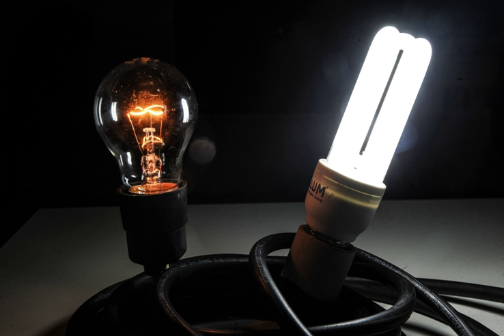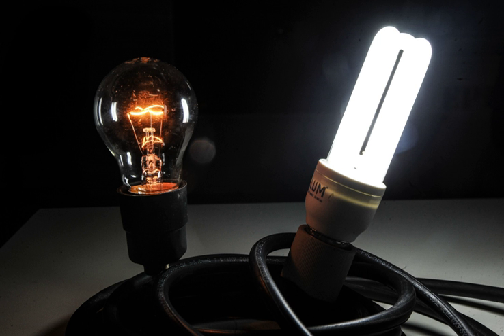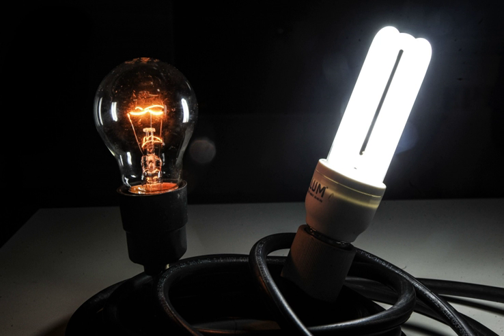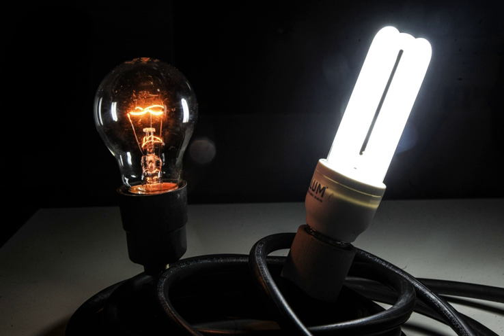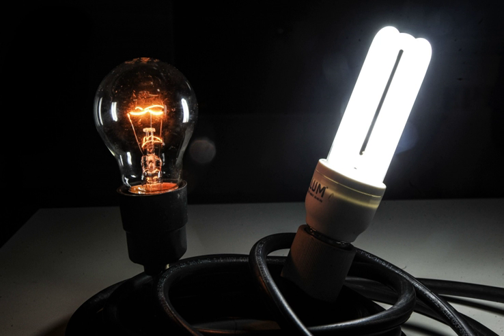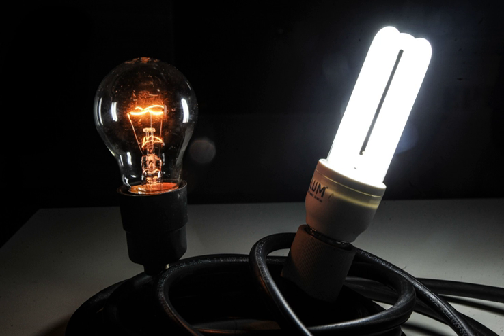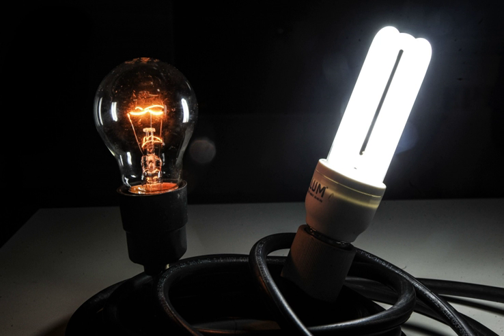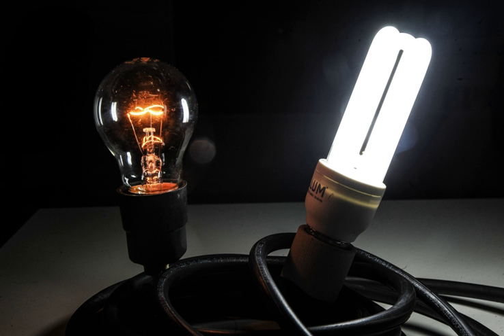Electric lamp | Wikipedia audio article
00:02:07 1 Types
00:04:02 1.1 Incandescent light bulb
00:05:13 1.1.1 Halogen lamp
00:06:22 1.2 Fluorescent lamp
00:07:44 1.3 LED lamp
00:08:55 1.4 Carbon arc lamp
00:10:11 1.5 Discharge lamp
00:11:37 1.6 Form factors
00:12:15 2 Lamp life expectancy
00:13:10 3 Public lighting
00:13:33 4 Uses other than illumination
00:14:24 5 Lamp circuit symbols
00:14:40 6 See also

- Socrates

SUMMARY
An electric light is a device that produces visible light from electric current. It is the most common form of artificial lighting and is essential to modern society, providing interior lighting for buildings and exterior light for evening and nighttime activities. In technical usage, a replaceable component that produces light from electricity is called a lamp. Lamps are commonly called light bulbs; for example, the incandescent light bulb. Lamps usually have a base made of ceramic, metal, glass or plastic, which secures the lamp in the socket of a light fixture. The electrical connection to the socket may be made with a screw-thread base, two metal pins, two metal caps or a bayonet cap.
The three main categories of electric lights are incandescent lamps, which produce light by a filament heated white-hot by electric current, gas-discharge lamps, which produce light by means of an electric arc through a gas, and LED lamps, which produce light by a flow of electrons across a band gap in a semiconductor.
Before electric lighting became common in the early 20th century, people used candles, gas lights, oil lamps, and fires. Cornish chemist Humphry Davy developed the first incandescent light in 1802, followed by the first practical electric arc light in 1806. By the 1870s, Davy's arc lamp had been successfully commercialized, and was used to light many public spaces. The development of a steadily glowing filament suitable for interior lighting took longer, but by the early twentieth century inventors had successfully developed options, replacing the arc light with incandescents.The energy efficiency of electric lighting has increased radically since the first demonstration of arc lamps and the incandescent light bulb of the 19th century. Modern electric light sources come in a profusion of types and sizes adapted to many applications. Most modern electric lighting is powered by centrally generated electric power, but lighting may also be powered by mobile or standby electric generators or battery systems. Battery-powered light is often reserved for when and where stationary lights fail, often in the form of flashlights, electric lanterns, and in vehicles.